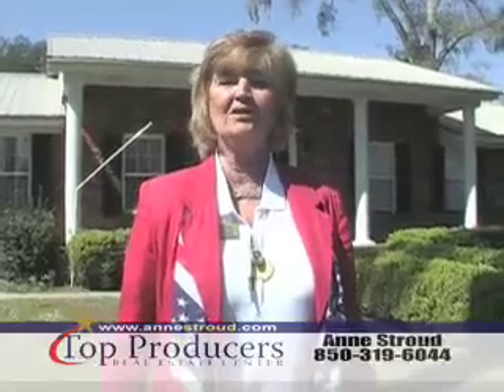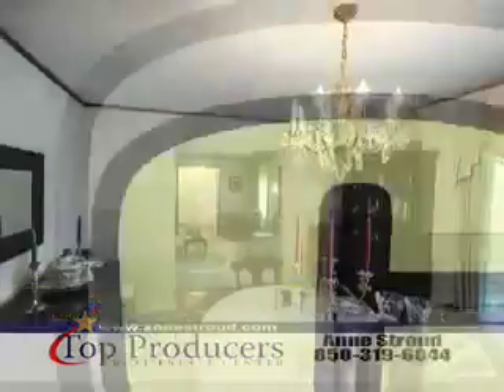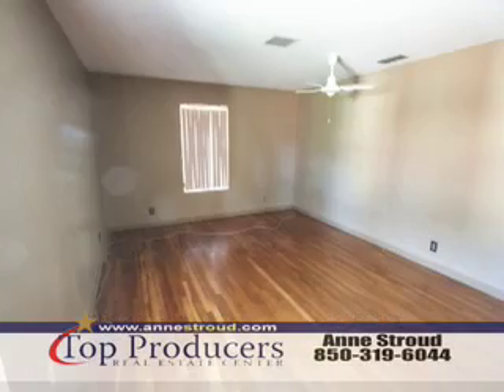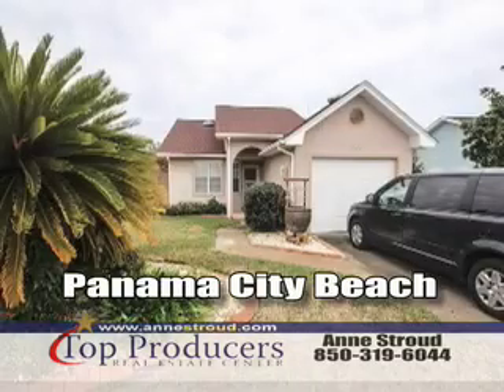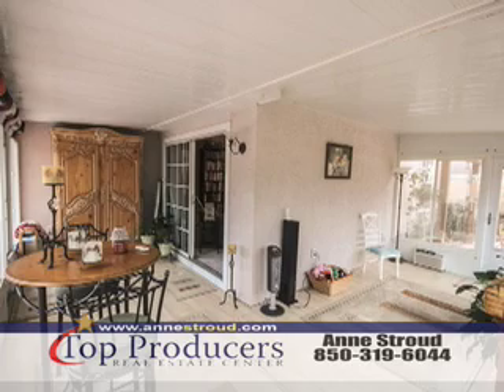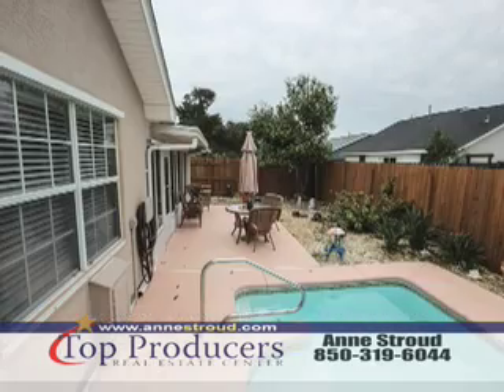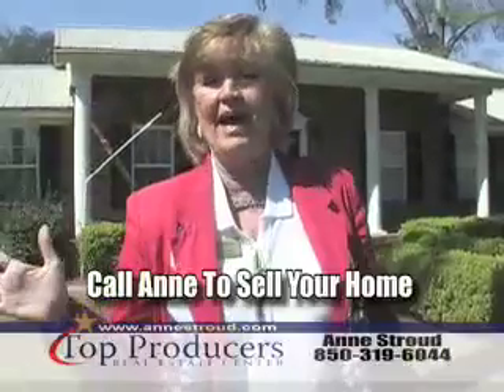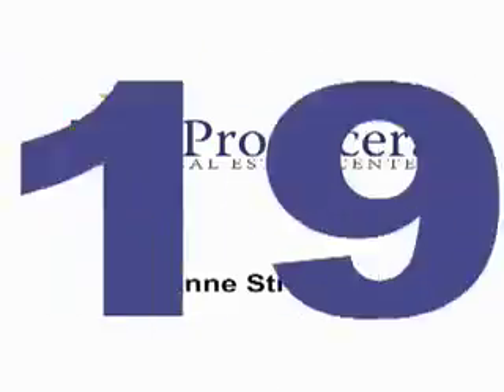Anne Stroud FOX-28 Commercial - Panama City Beach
To learn more about this property and others visit us